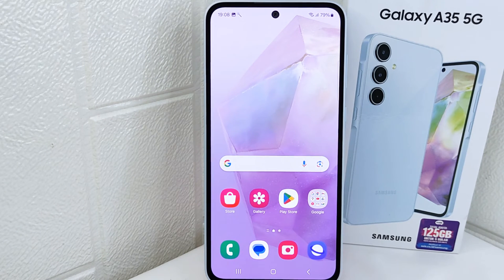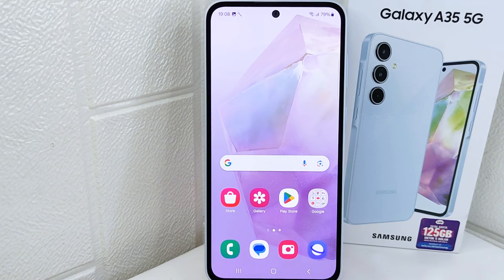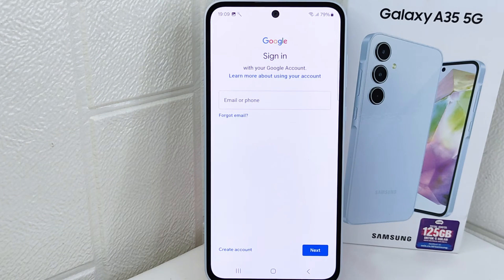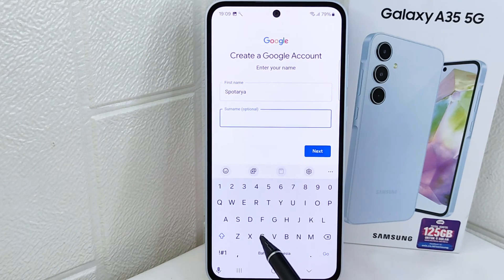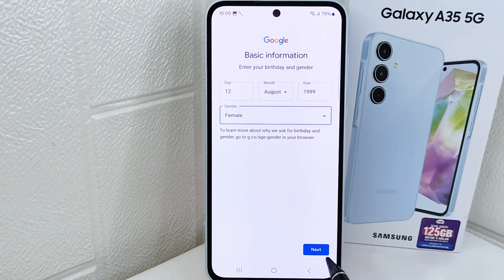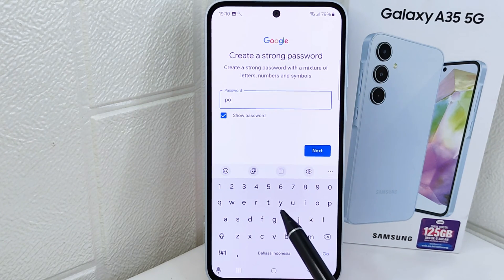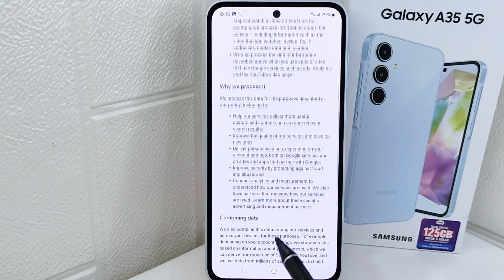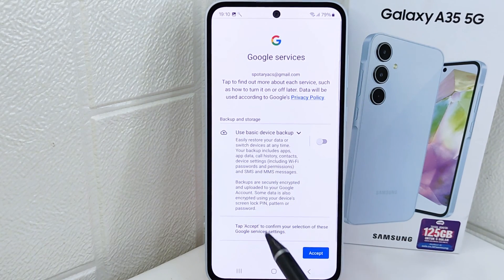Samsung A35 5G | How To Create Google Play Store Account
how to create google play store account in samsung a35 5g.

This tutorial deals with search:

how to create google play store account
how to create google play store account in samsung
how to create play store account in samsung a35 5g.